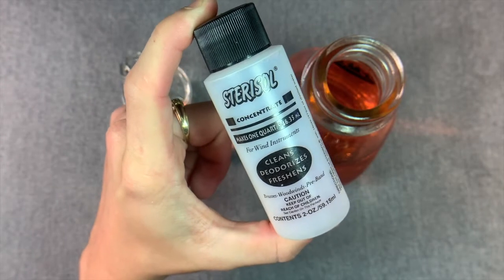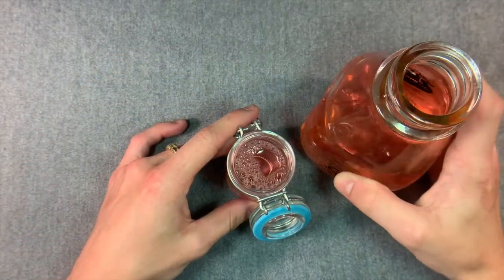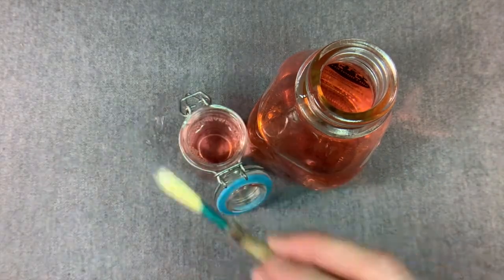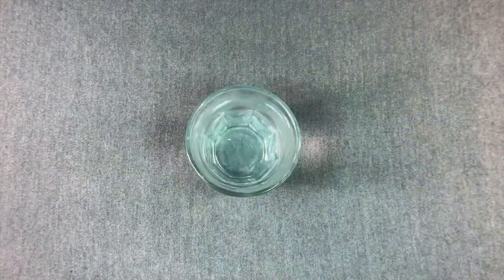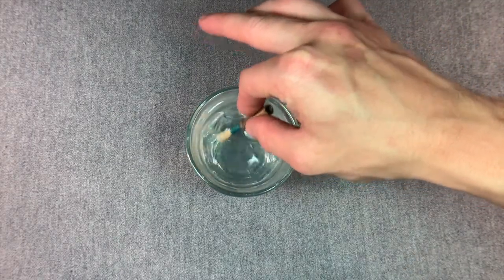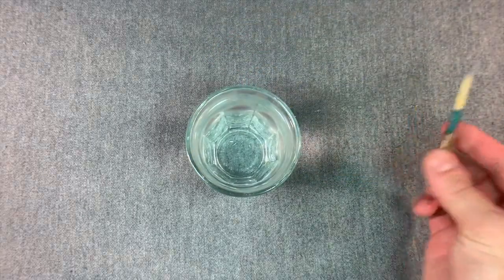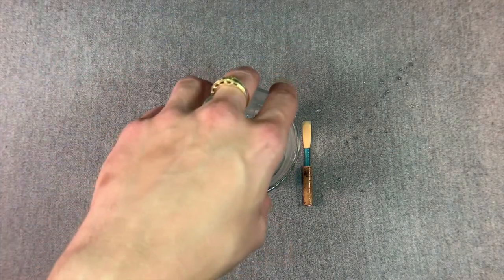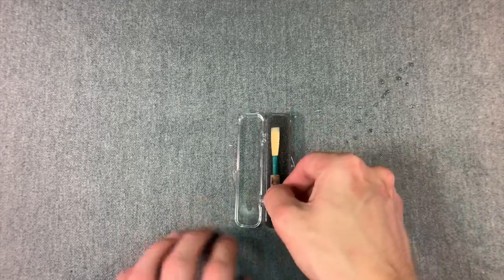Watch Oboerific Reeds Disinfect Your Oboe Reeds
Life looks a lot different now than it did two months ago when Oboerific Reeds announced our temporary closure. Since then, we've done several deep-cleans of our studio, and have slowly begun to "open up shop". Although band, orchestra, and chamber groups might not be in session yet, it's important to keep up those oboe chops; a fresh reed always helps to incentivize practice sessions.

Today's greeting is one to announce that we have renovated our reed disinfection procedures, and will once again be there for your oboe reed-needs.

We wanted to be able to show you exactly what that process looks like, while giving you peace of mind that we are indeed placing your health, and you, as our first priority. Please watch this short video highlighting our new disinfecting measures.